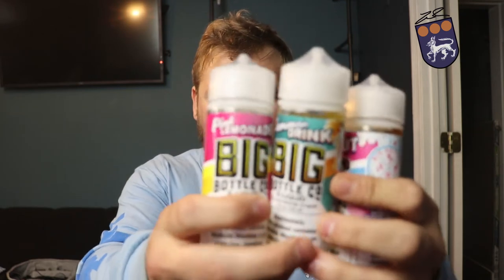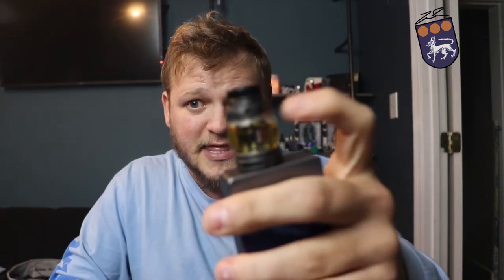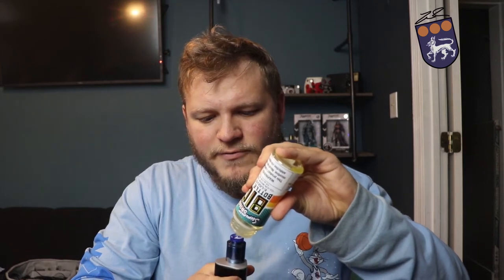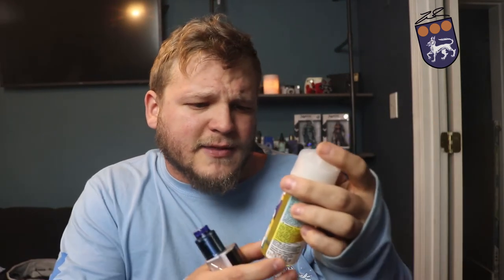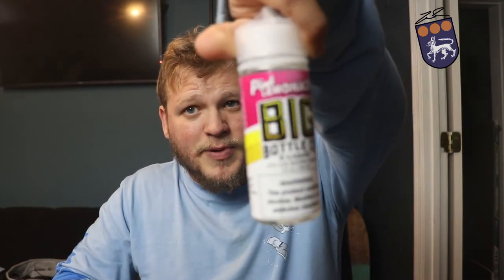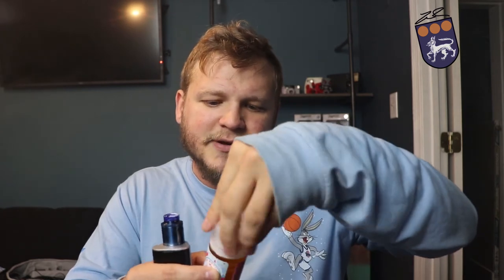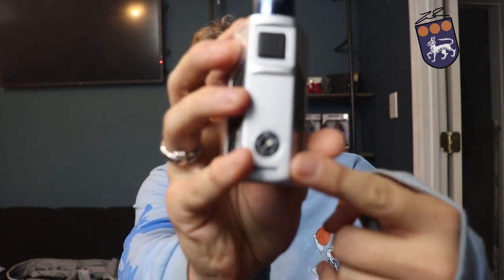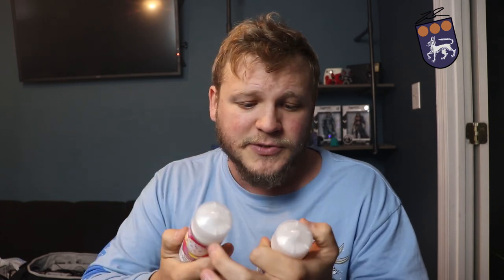The Big bottle company review